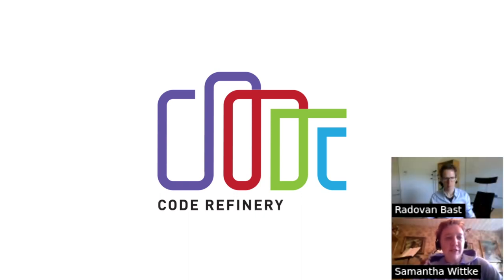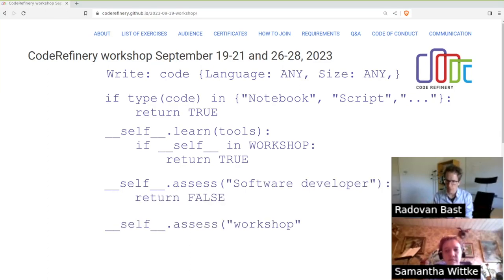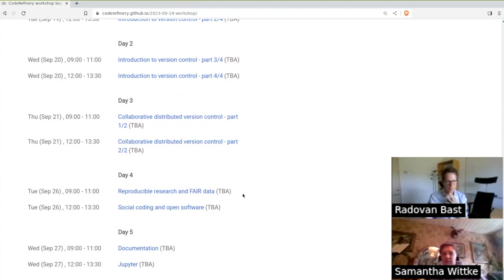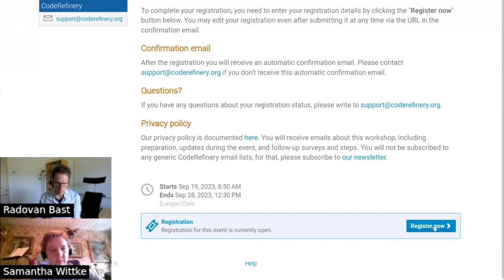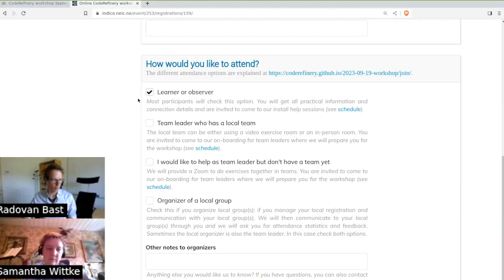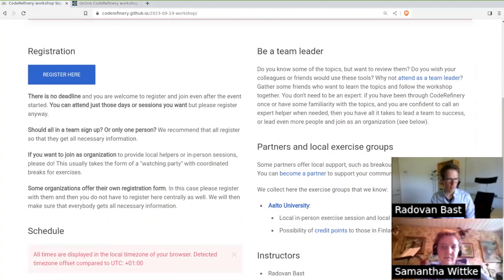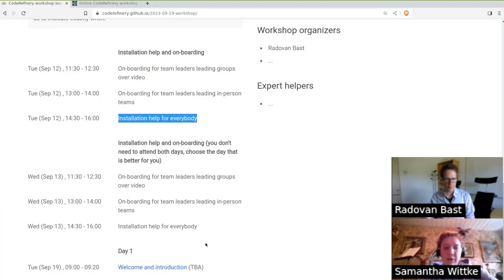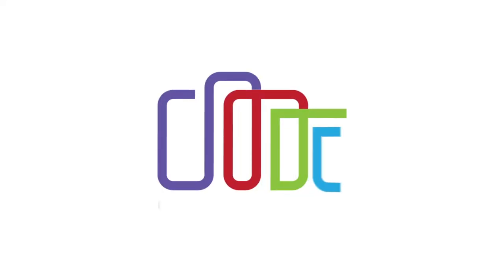How to join the CodeRefinery workshop September 2023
Our CodeRefinery workshop is held again in September!

The workshop is streamed and the lowest effort way of attending is following the stream on twitch. There is however more ways you can enjoy the workshop to the fullest!

This video provides more insight on different ways to attend our workshops.